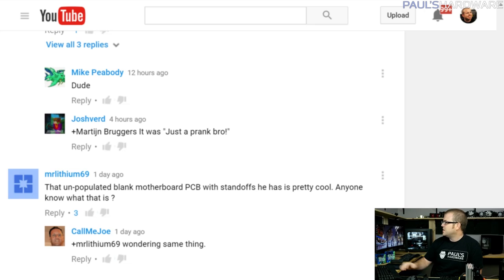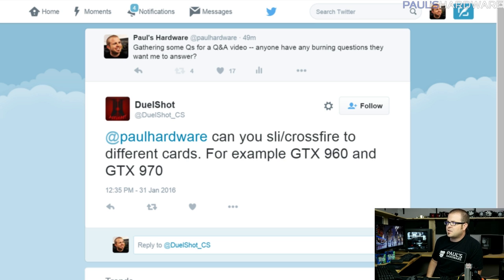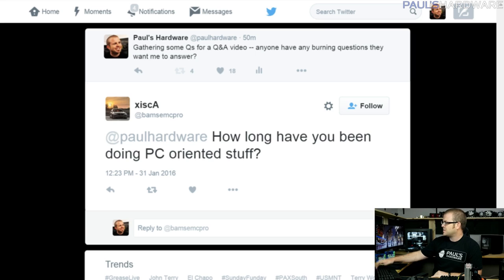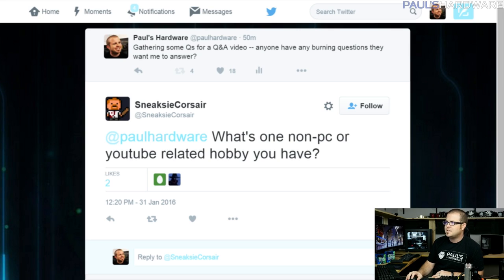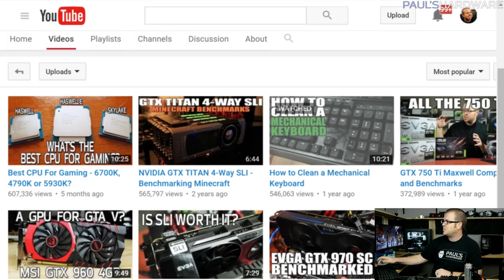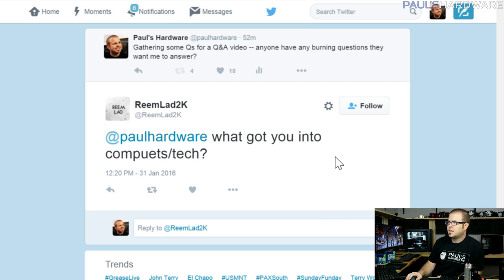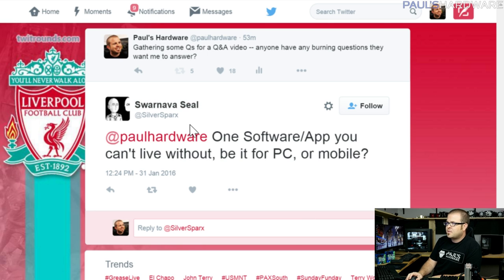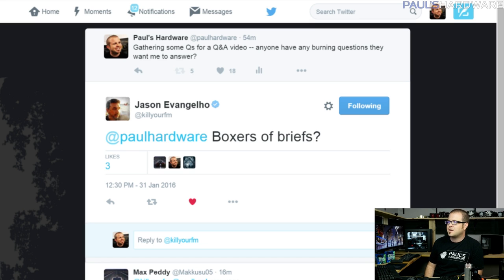Boxers or Briefs + Other Urgent Questions - Ask Paul #1